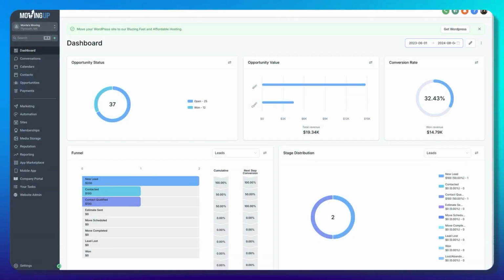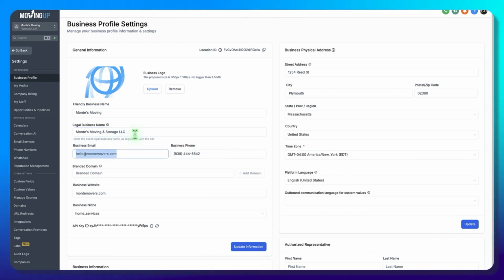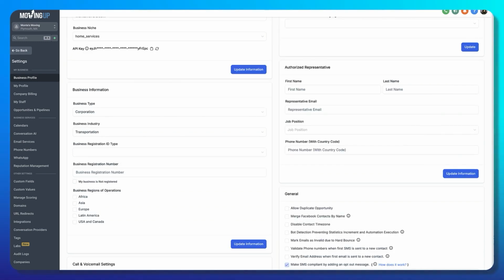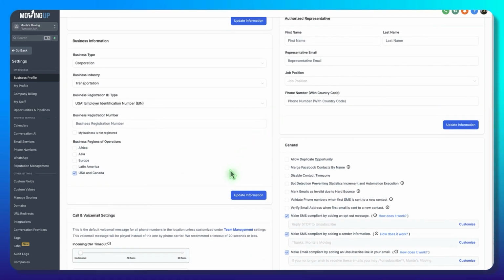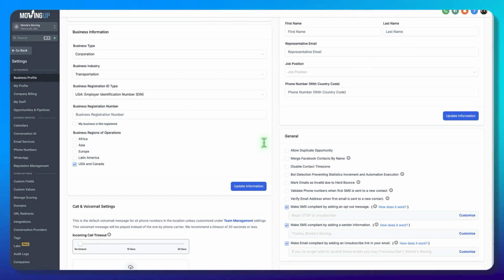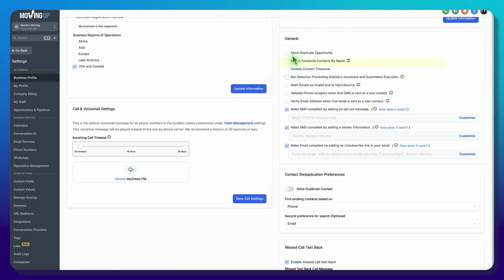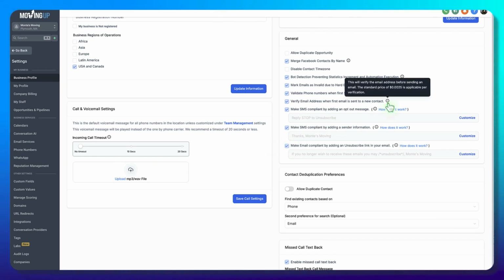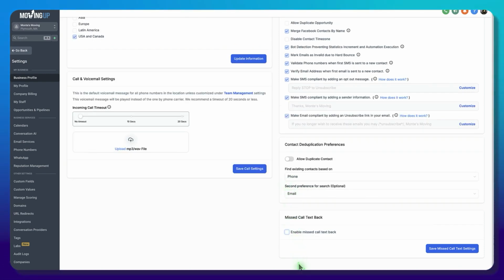Setting Up Your Business - MovingUp.Pro - Module 2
This series is part of our onboarding process to help our clients use and manage their leads within the MovingUp.Pro CRM. The MovingUp App (MUP) is a comprehensive marketing CRM that streamlines lead management, tracking, and communication to enhance business operations and improve conversion rates.

In this module, we'll guide you through the essential steps to set up your business profile in the MovingUp.pro app.

If you'd like to talk with us about how we can help take your business to the next level...let's schedule a time to talk